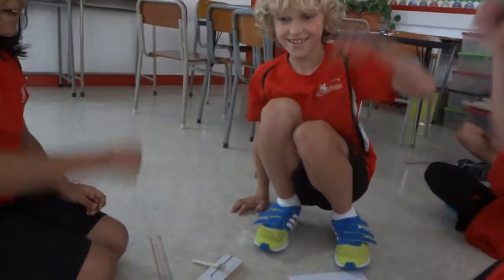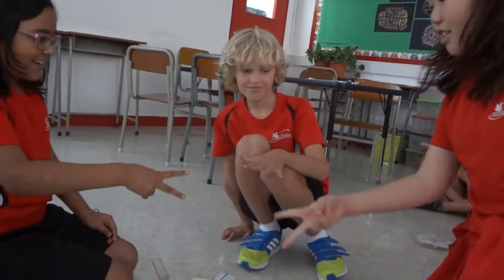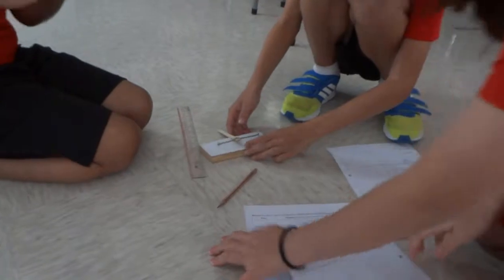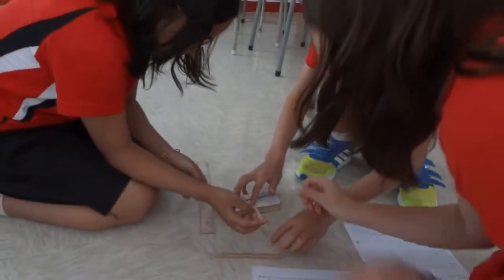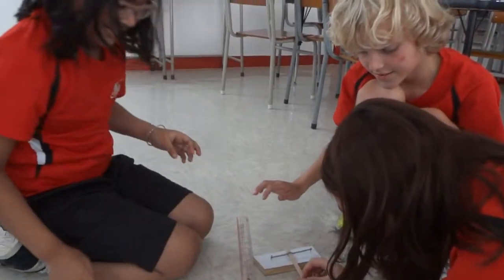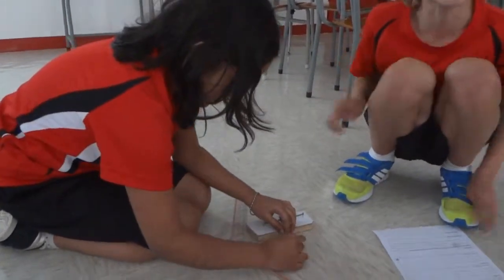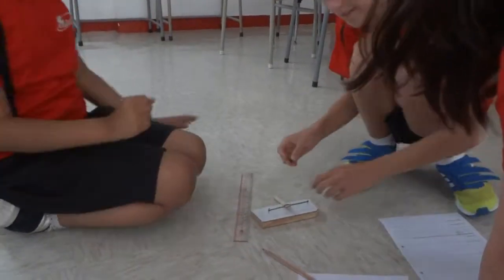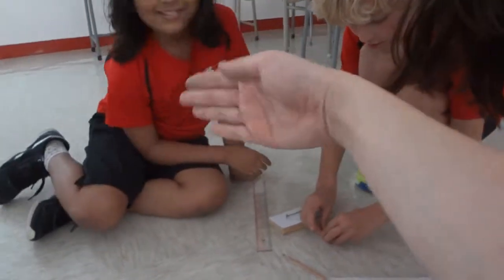Catapults (4KE 2016-2017)